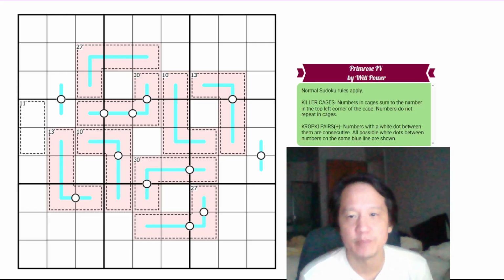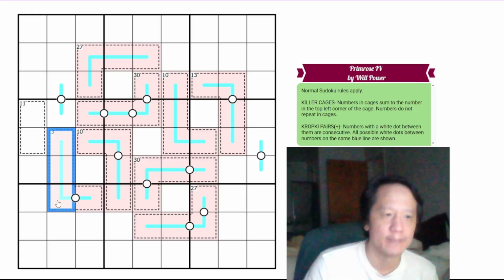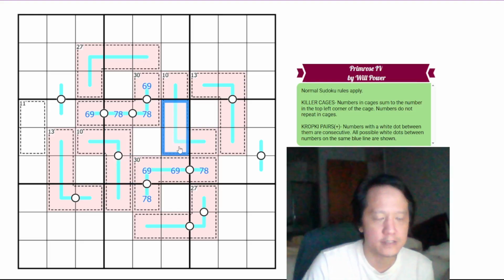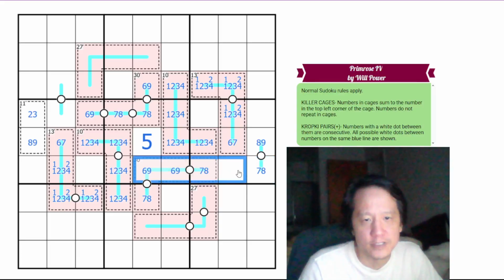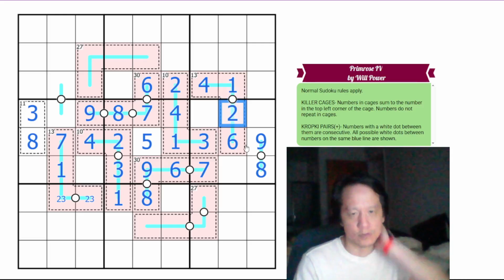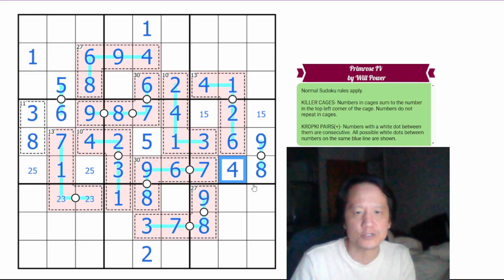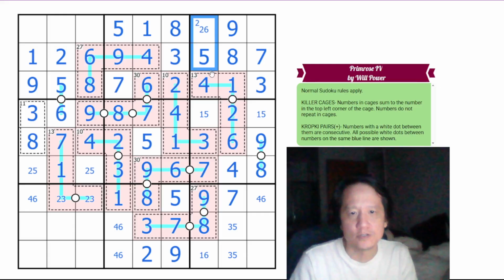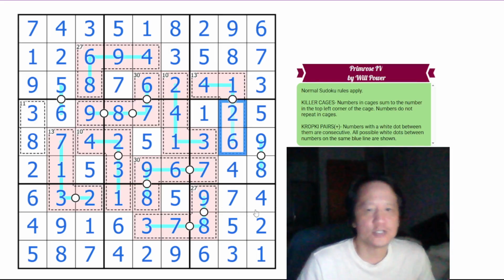Learn How To Sudoku with Primrose IV